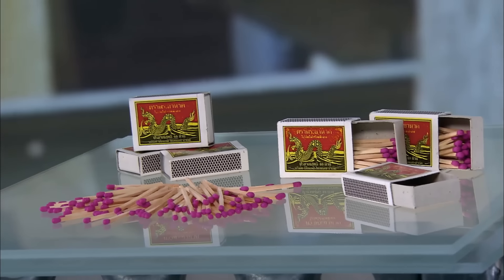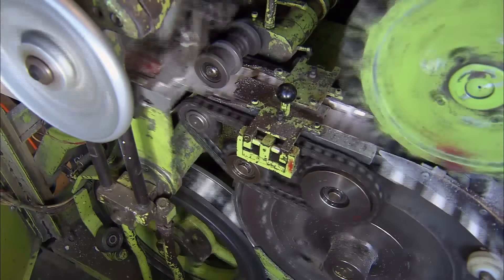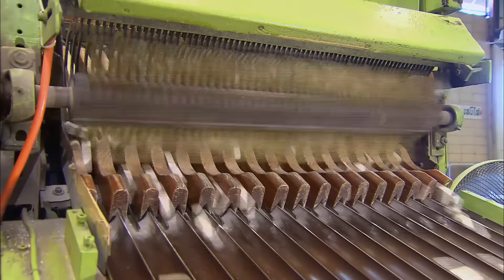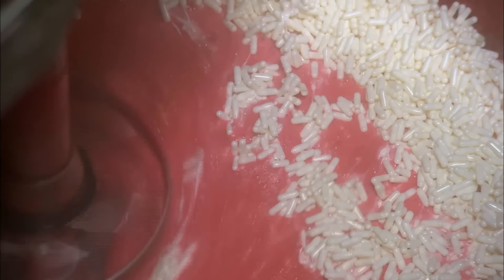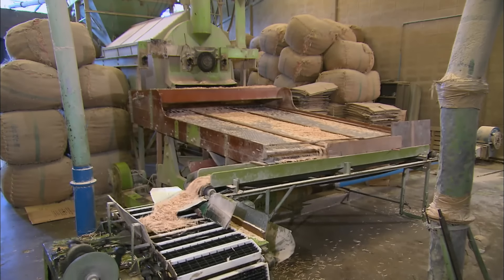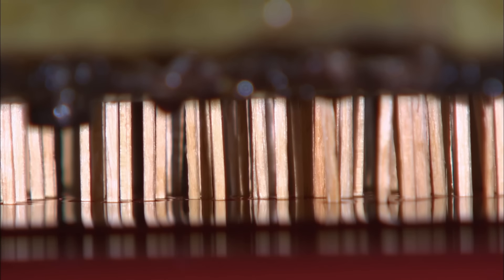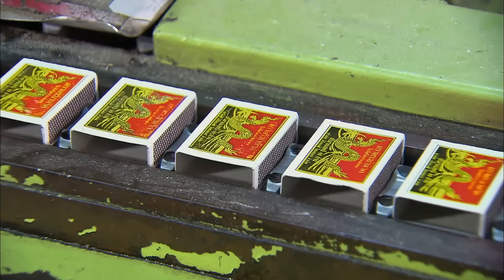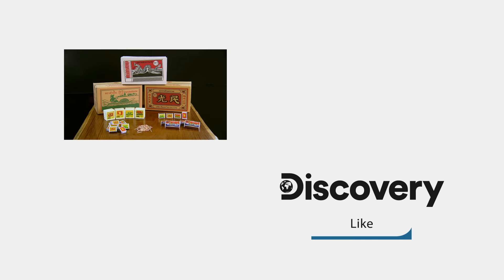WOODEN MATCHES | How It's Made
Have you ever wondered how matches are made? Get the history and making of this useful tool right here.